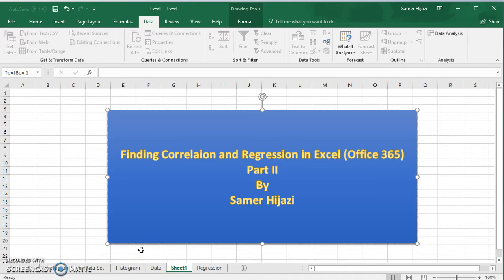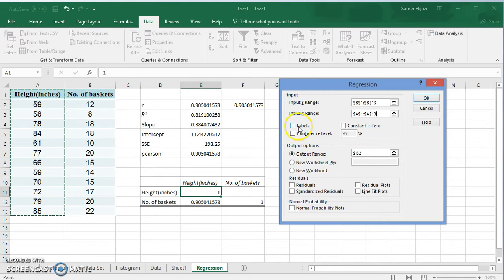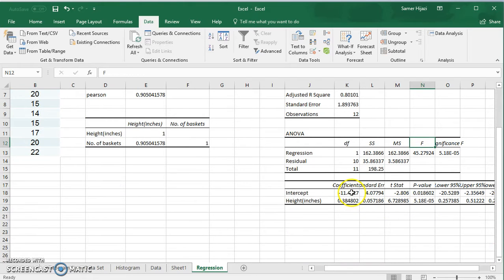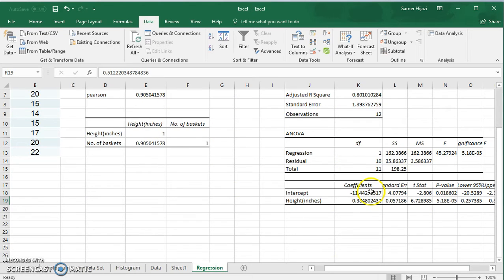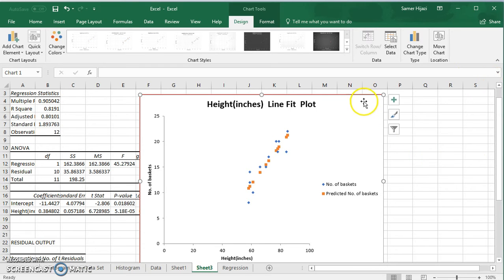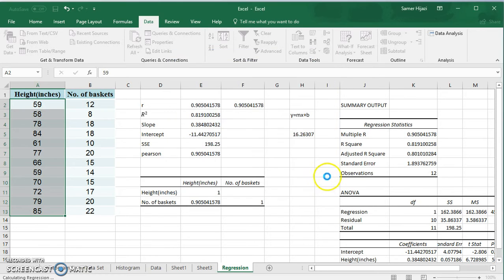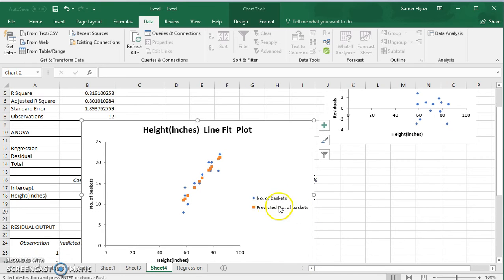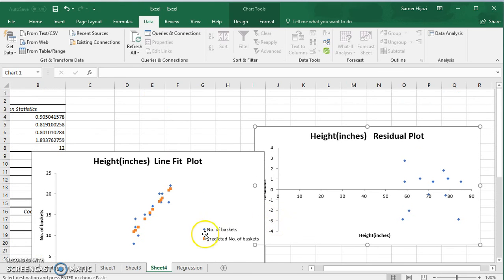Finding Correlation and Regression Part II in Microsoft Excel 2016 (Office 365)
Finding Correlation and Regression Analysis using Data Analysis Add-ins in Excel 2016 office 365